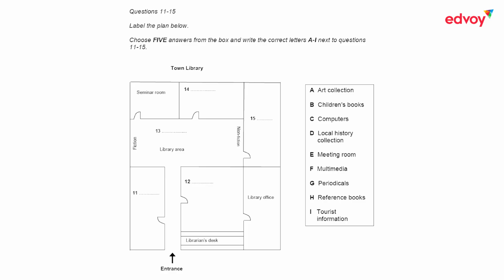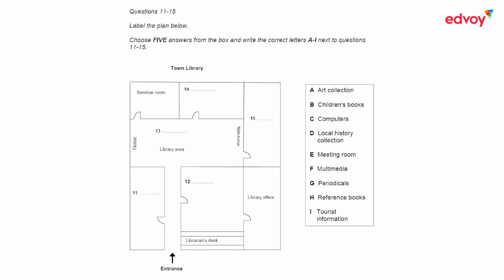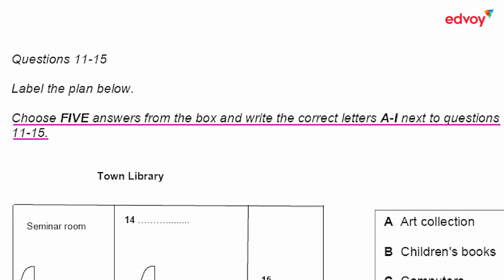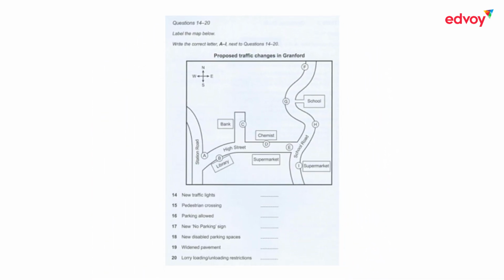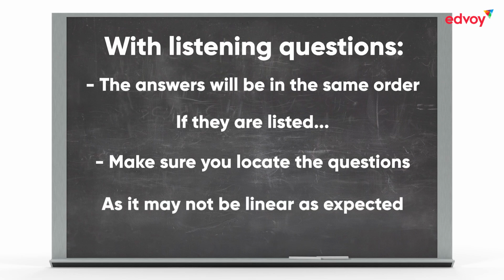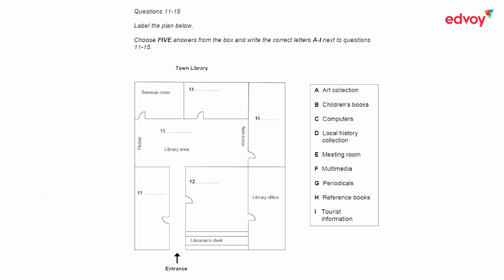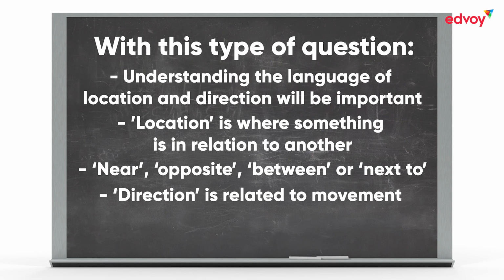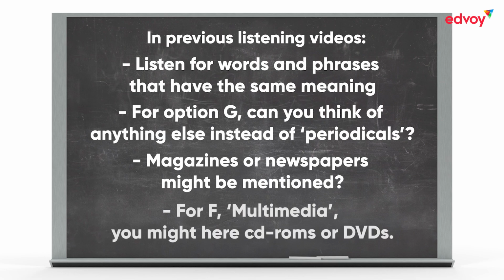Map labelling in IELTS Listening | Avoid these common mistakes! | Episode 8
Struggling with map labelling in the IELTS Listening section? In this video, we’ll break down how to approach one of the most challenging task types with confidence and clarity.
Here’s what you’ll learn:
How to listen carefully and choose the correct letter for each location
Why it's important to locate the numbered questions first
How to deal with more options (letters) than questions
Tips to understand direction and location-based language

 Remember:
You won't be given a list of options, so scanning the map quickly is key
This task isn’t linear, don’t expect the answers to come in order
Understanding phrases like next to, on the left, opposite, behind is crucial
Always match what you hear with the visual clues on the diagram

Perfect for students targeting Band 7.5 or above in IELTS Listening!
Start practising smarter and score higher.